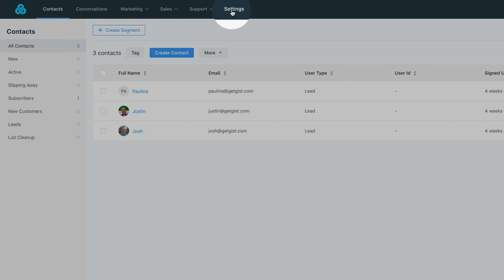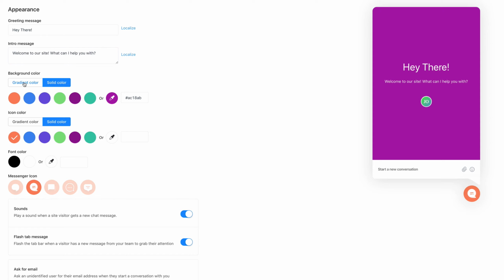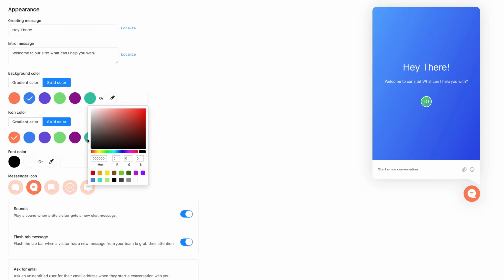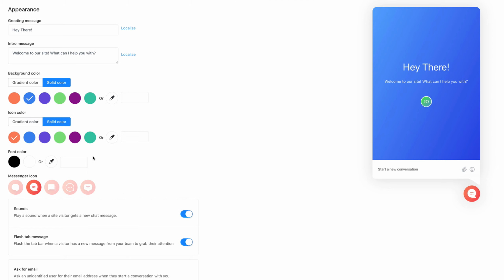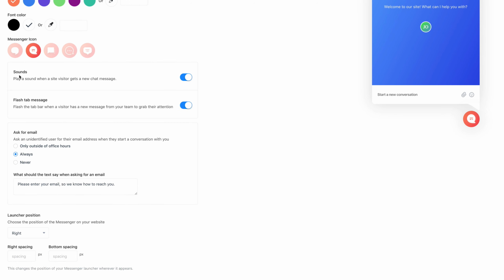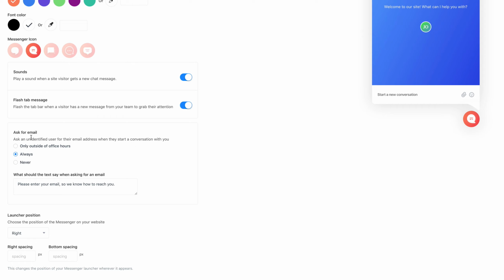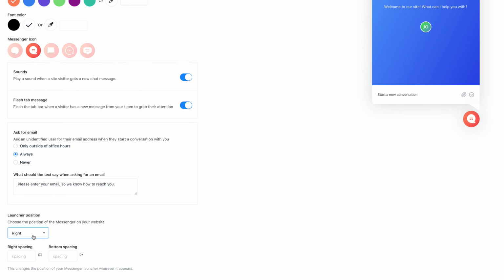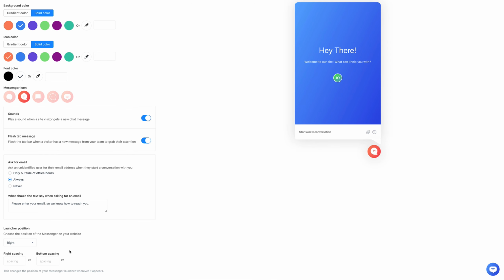Messenger Appearance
After you install Gist on your website or app — you definitely want to edit the way your live chat messenger looks.

In this tutorial, we quickly show you how to get your messenger customized to your website and brand colors as soon as possible.